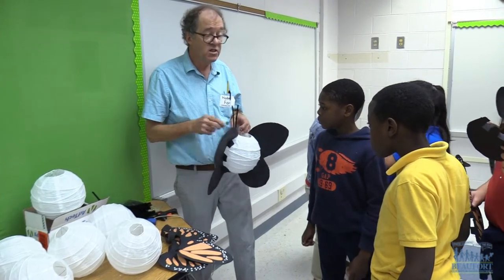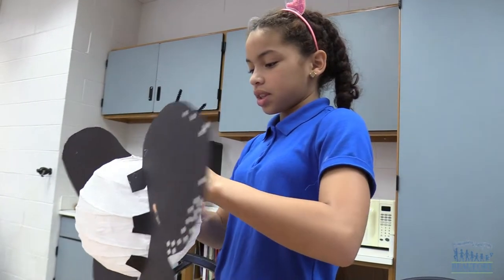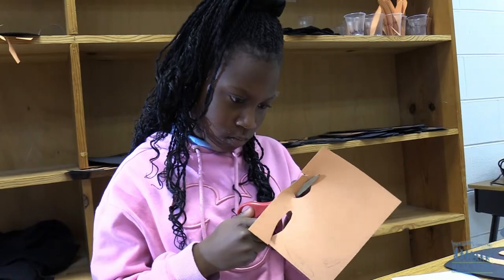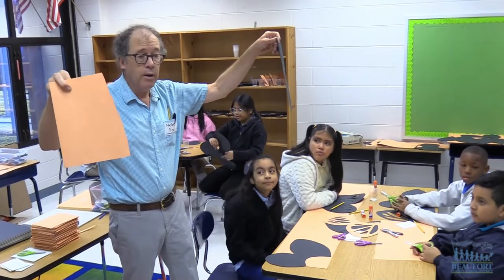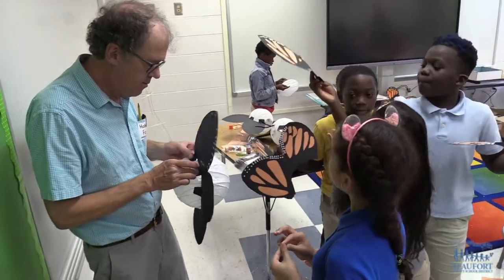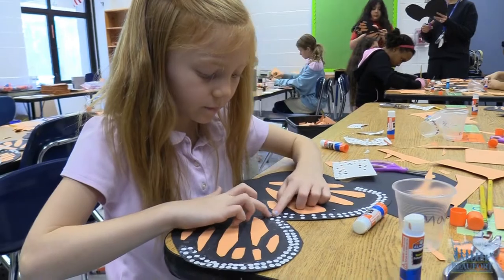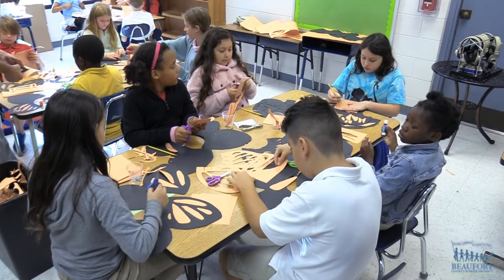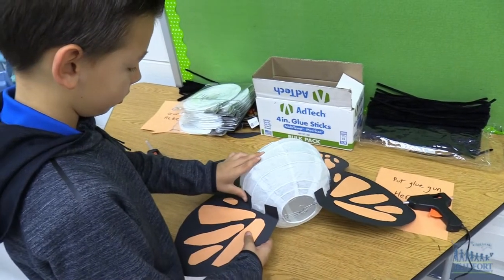Students Work with a World-Renowned Puppeteer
World-renowned puppeteer Hobey Ford is working with students at Hilton Head Island School for the Creative Arts to make special puppet style lanterns for the annual Hilton Head Island Lantern Parade.